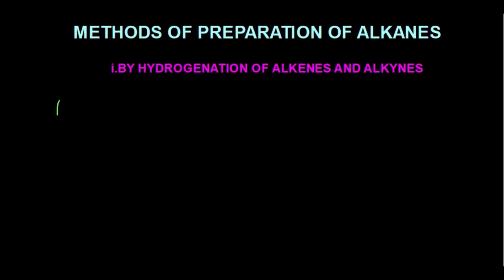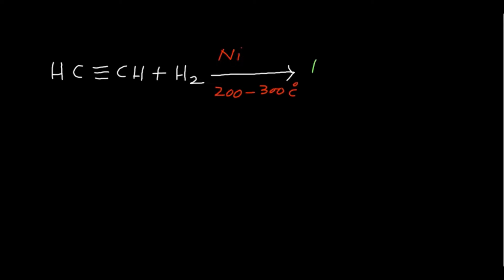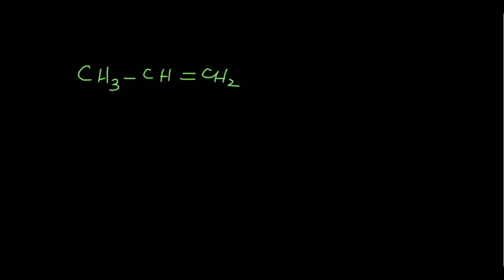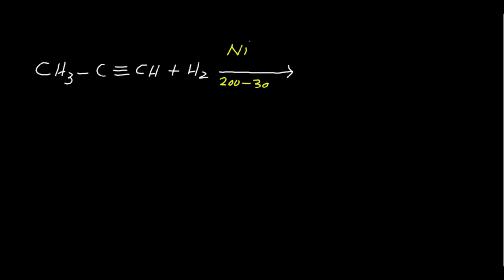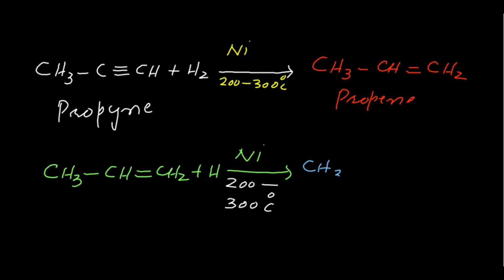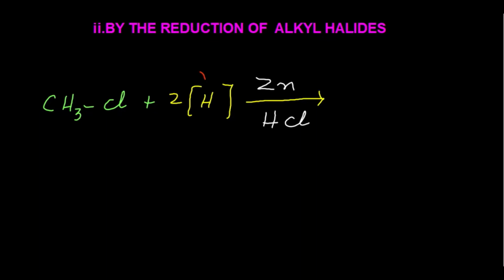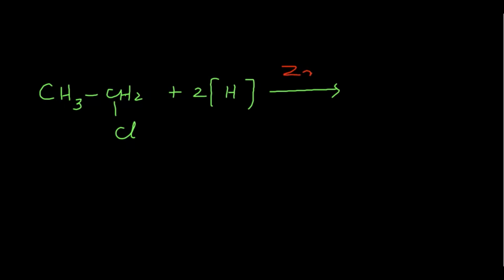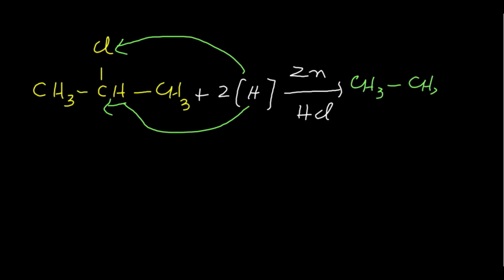Preparation of alkanes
Preparation of alkanes (00:10)
By the hydrogenation of alkenes and alkynes (00:13)
By the reduction of alkyl halides (08:48)